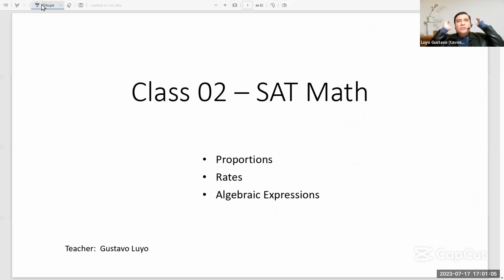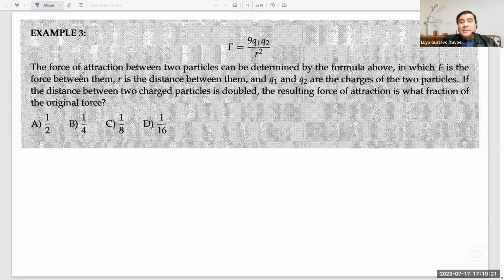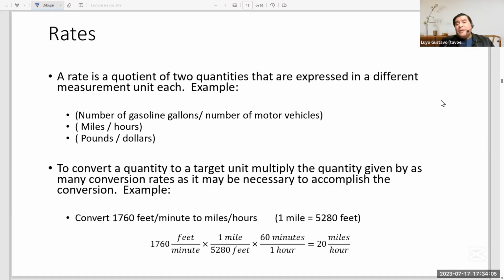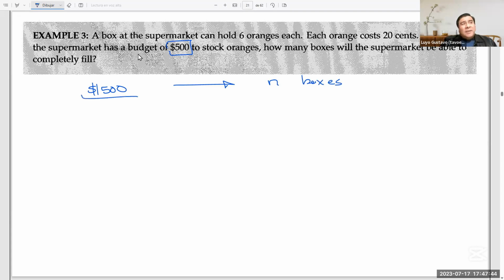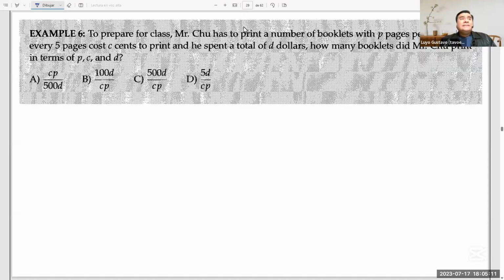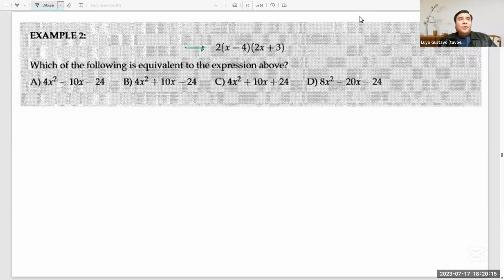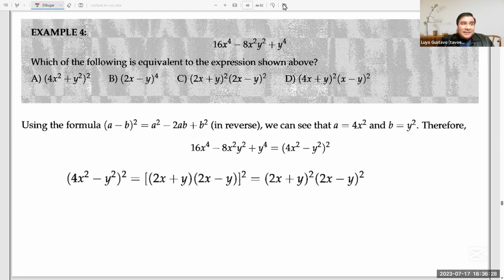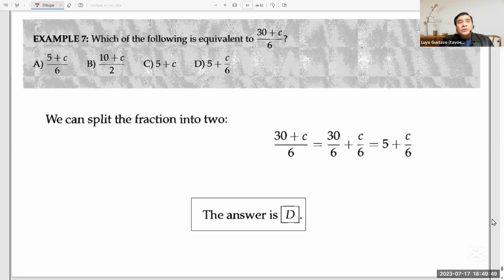SAT Math Lesson 02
Proportions
Rates
Algebraic Expressions